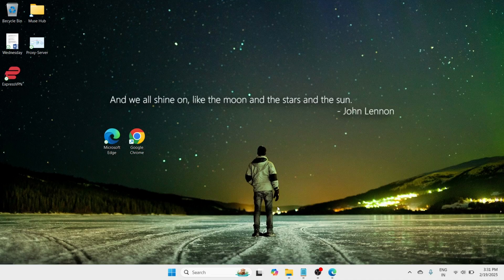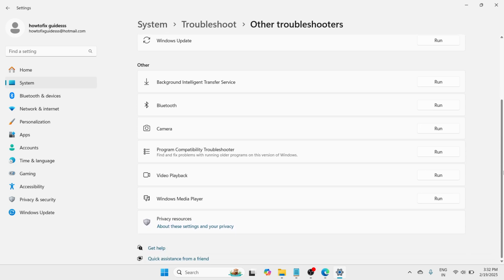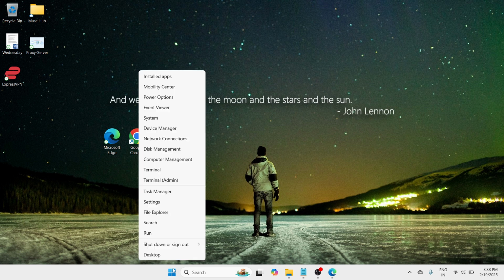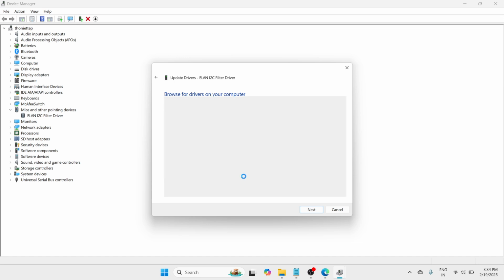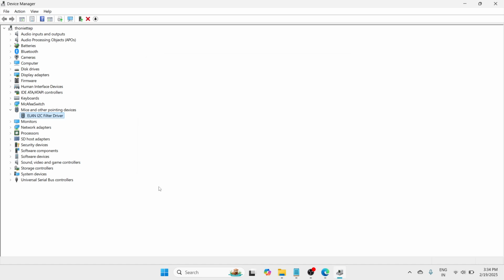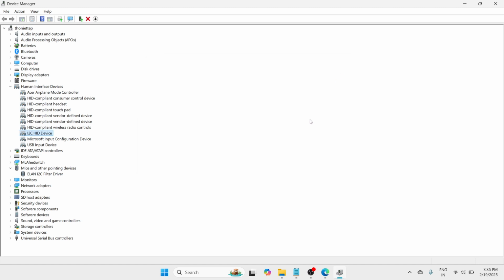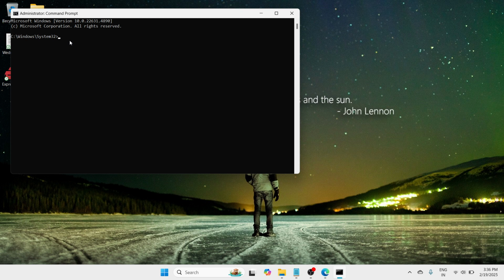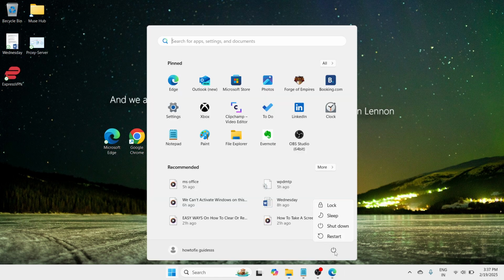How To FIX Touch Pad Not Working In HP Laptop FIXED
Is your touchpad not working on your HP laptop? This quick and easy fix will help you get your touchpad up and running again! Follow these simple steps to troubleshoot and restore full functionality to your HP laptop's touchpad.